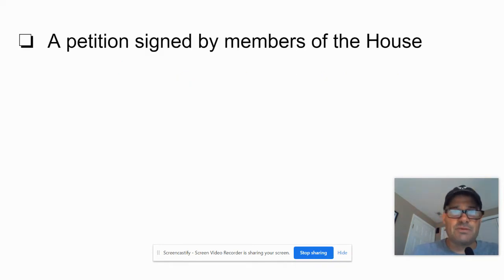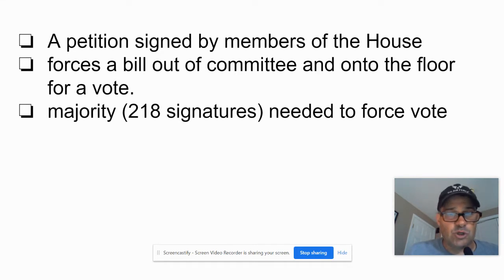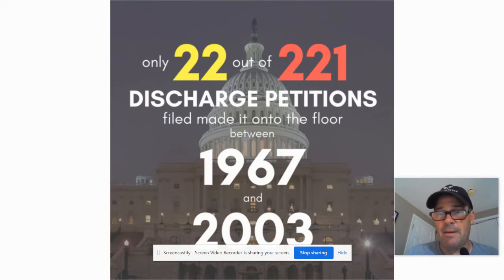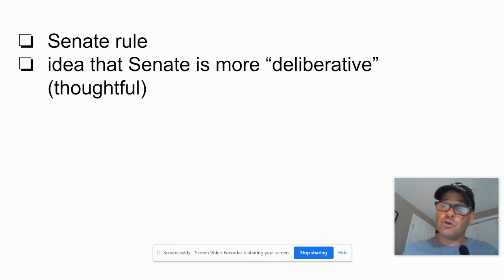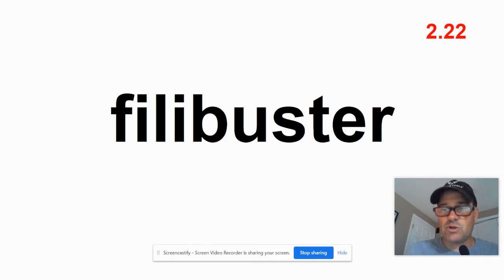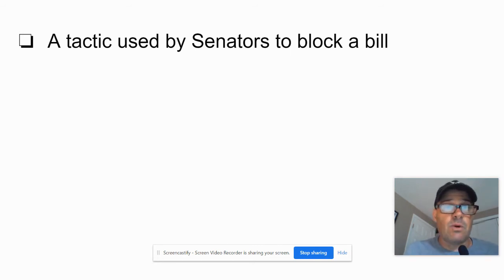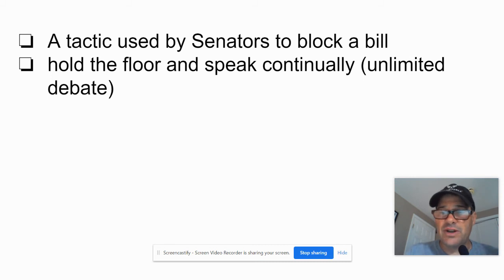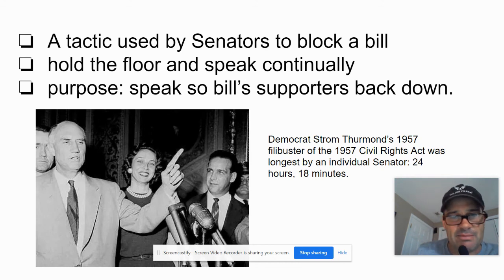Unit 2a: Congress rules 2.20-2.22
AP Government: Discharge Petition, unlimited debate, and filibuster